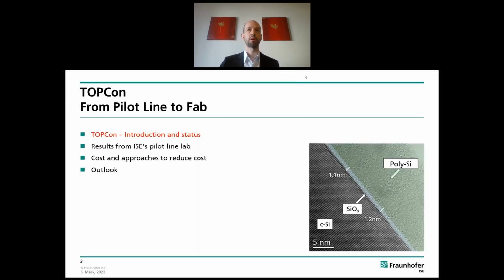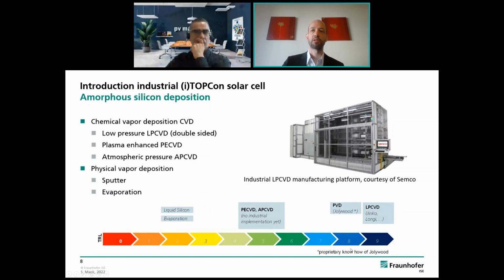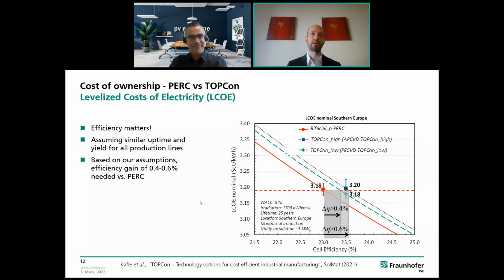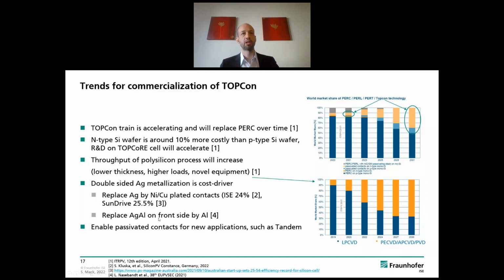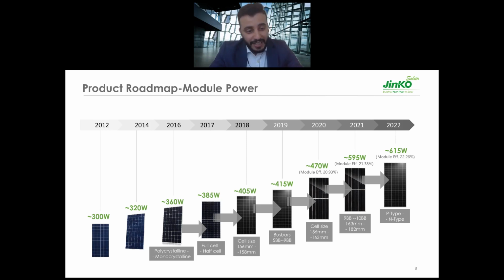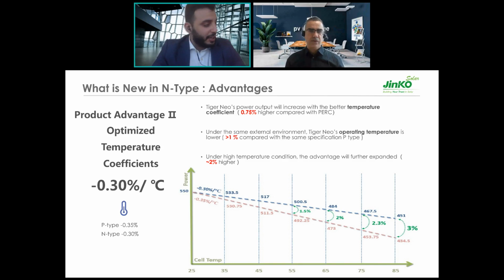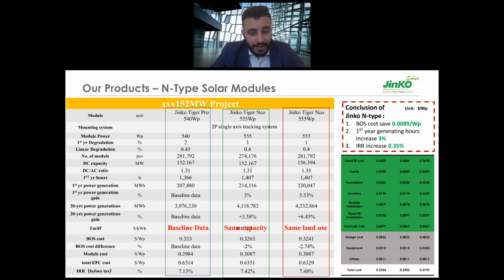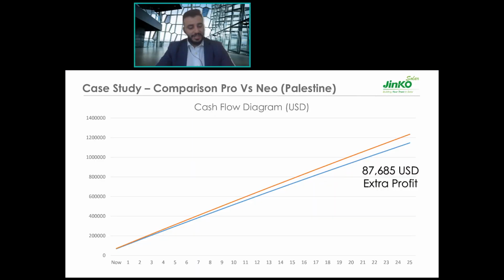pv magazine Webinar | Rooftop & TOPCon: Appraising the benefits of TOPCon PV modules on LCOE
pv magazine Webinar | Rooftop & TOPCon: Appraising the benefits of TOPCon PV modules on LCOE for distributed generation

Learning about the premium technical features of TOPCon technology highlighting the impact on the LCOE of distributed generation (DG) projects, including calculation of the yield benefit for different environmental conditions and installation types to support project developers, EPC contractors, and stakeholders for practical component selection decisions. Different business cases are introduced and discussed to ascertain how TOPCon technologies may also be considered for improving a DG project’s quality and viability.

This pv magazine Webinar powered by Jinko Solar was recorded on 20 April 2022.

Receive the latest, daily news in your inbox at no charge
Find out more about our magazine subscriptions and single issues